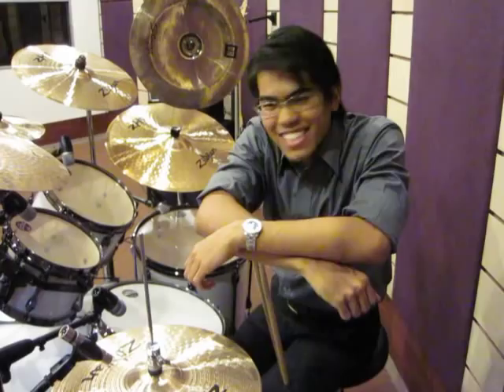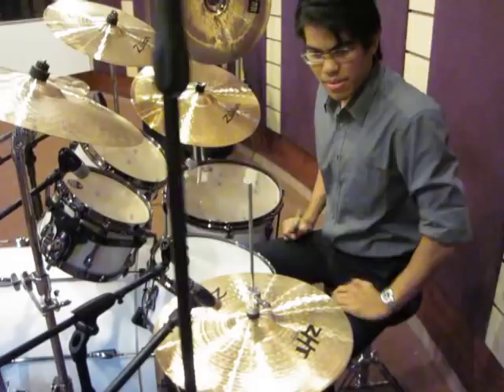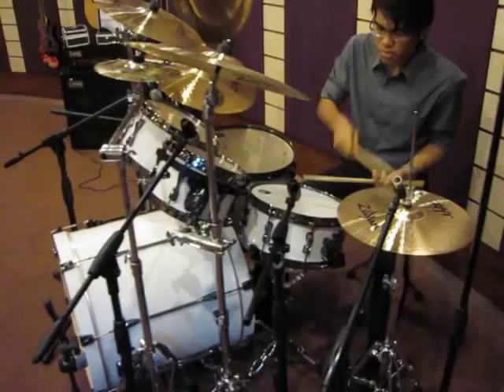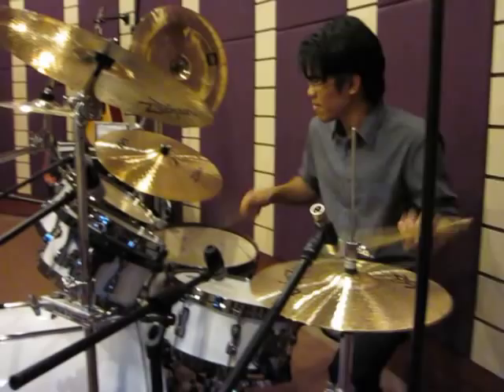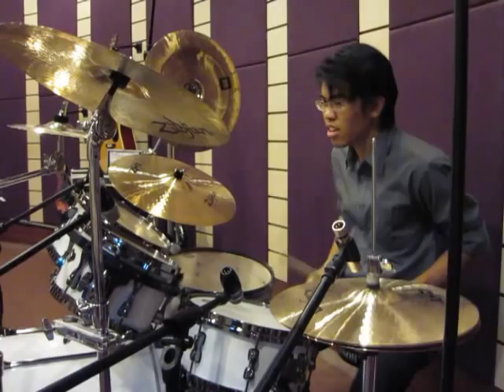Music Malaysia - Incredible Drum Solo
Malaysian multi-instrumentalist Eizaz Azhar demonstrates the new Tama Superstar Hyper-Drive Custom in Sugar White. Available at Mama Treble Clef Studio!

Equipment used: Eizaz uses the Flagship Clarinet with PV250 Clarinet Pickup and custom barrel by the manufacturer Bass Poullath. The items are available at Mama Treble Clef Studio and are very limited in quantity.
Bass Guitar: Austin 4-String
Acoustic Guitar: Flagship Solid Body
Clarinet: Flagship Bb Soprano
Saxophone: Flagship Eb Alto
Flute: Flagship Closed-hole C flute
Metronome and Tuner : Fzone

All instruments played by Eizaz Azhar
Mama Treble Clef Studio and ER Studios

Recorded in ER Studios. Camera & lighting by Ray Lee. Mixed, mastered and edited by Eizaz Azhar. Engineered by Eizaz Azhar. Arranged and performed by Eizaz Azhar. For best listening results play video on large external speakers or a good pair of headphones as laptop speakers are unable to reproduce many of the frequencies.

We are one of the few woodwind specialist dealers in the region, where we are the official dealer for JodyJazz mouthpieces in Malaysia. Our selection of clarinets, saxophones, flutes and other woodwind instruments are second to none; we carry brands such as Buffet-Crampon, Yamaha, Armstrong, Pearl, P.Mauriat, Yanagisawa, Flagship, William, Mercury, Jupiter and Stagg. Allow us to guide you over our wide selection of electric, classical, acoustic and bass guitars with amplifiers to match, be it Austin, AXL, Fender, Flagship, Ibanez, Maestro, Memphis, Morrison, Recording King, Slash, Chord, Aosen, Taylor, Stagg to Peavey and Marshall - we have them all!

Mama Treble Clef Studio & ER Studios are located at:
Lot 3015, 3rd Floor, Endah Parade, Sri Petaling, 57000 Kuala Lumpur MALAYSIA